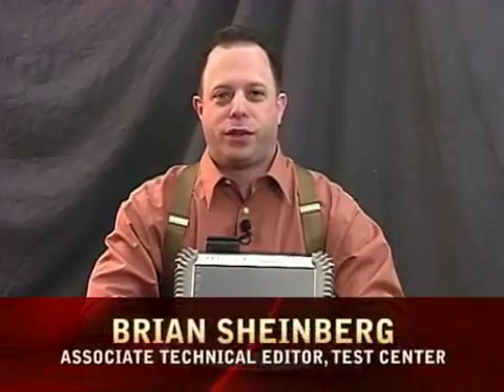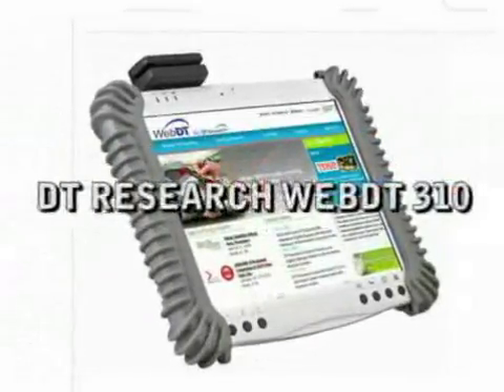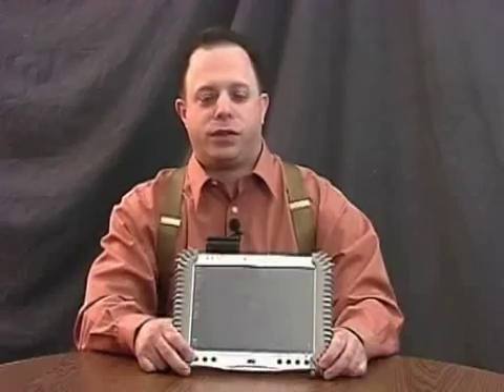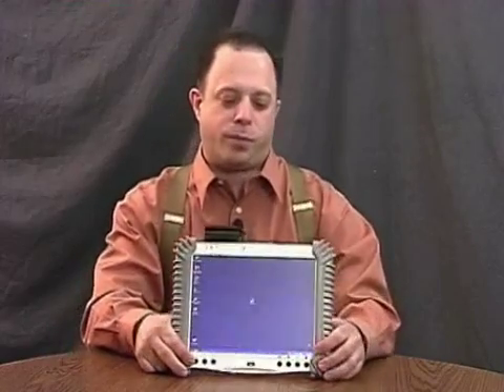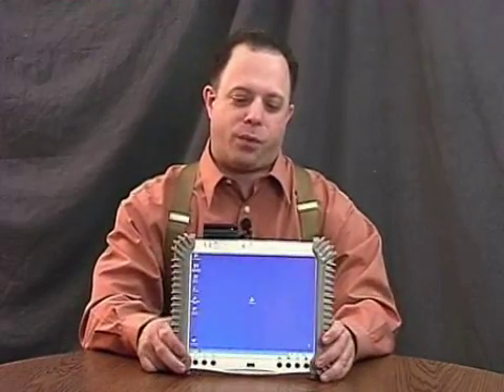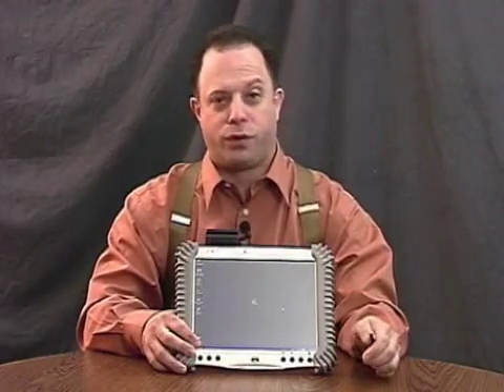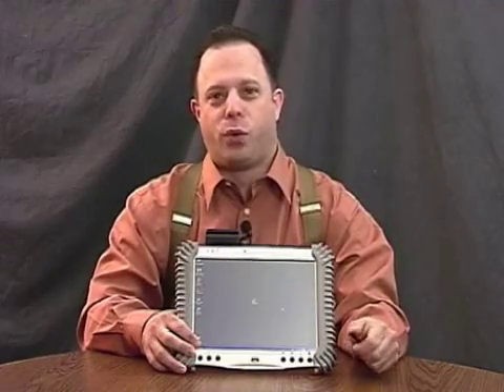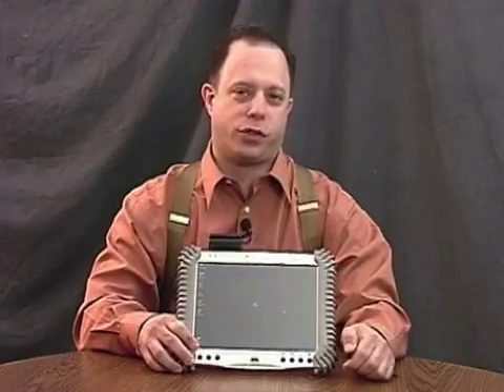DT Research's WebDT 310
A first in Industrial Mobile Tablets

The Test Center looks at the WebDT 310, the first Industrial Mobile Tablet to integrate a barcode scanner, magnetic stripe reader, and camera - all in one device.